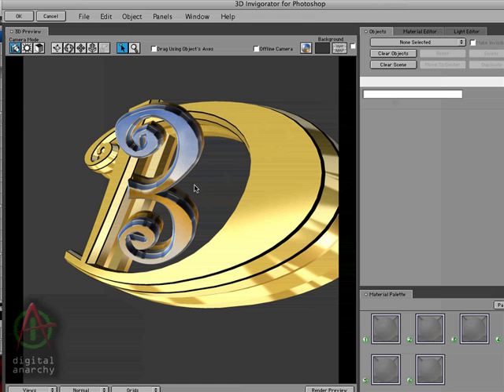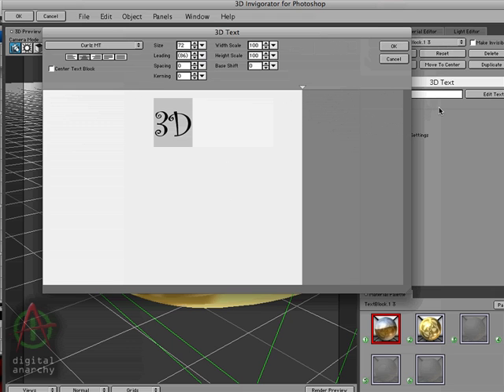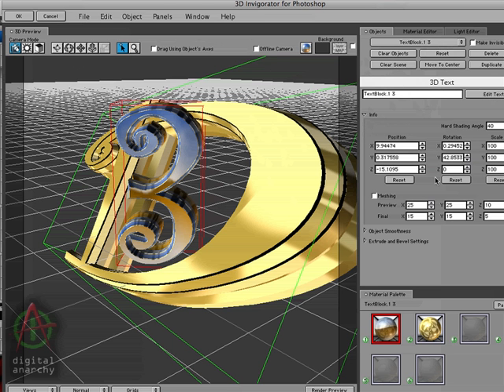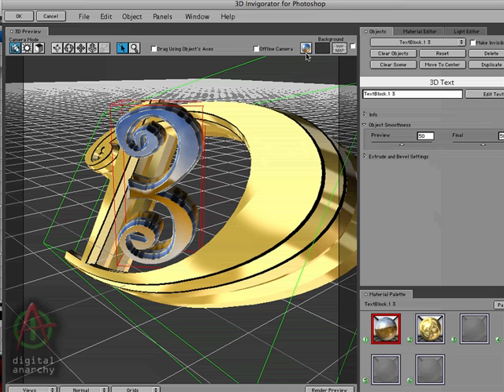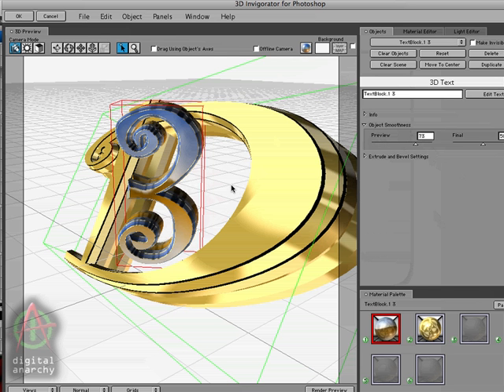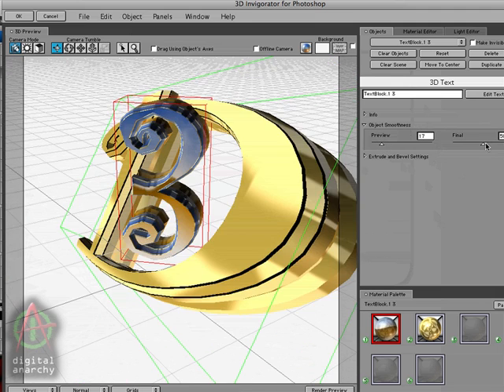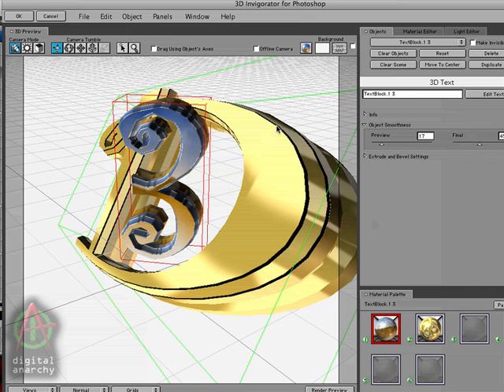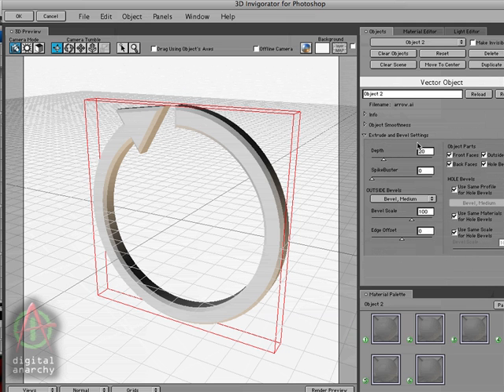Intro to 3D Invigorator for Photoshop: 3D objects Part 2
Part 2 of our Photoshop tutorial is about the 3D objects themselves. We also discuss using Adobe Illustrator files and the 3D Invigorator plugin's built-in primitive objects.